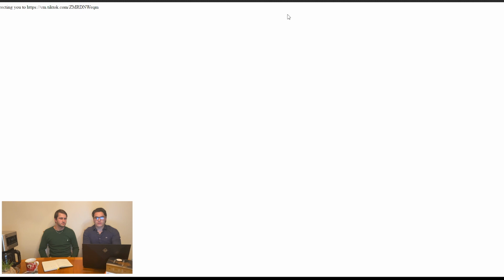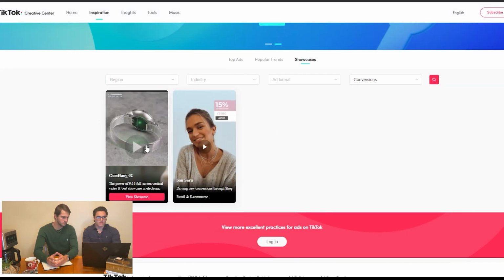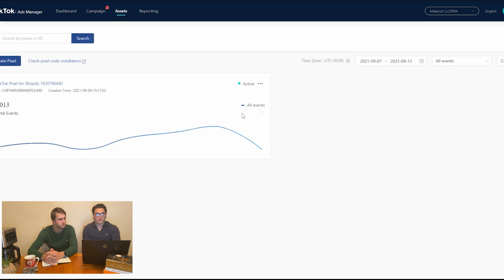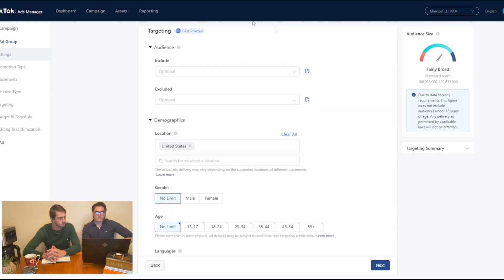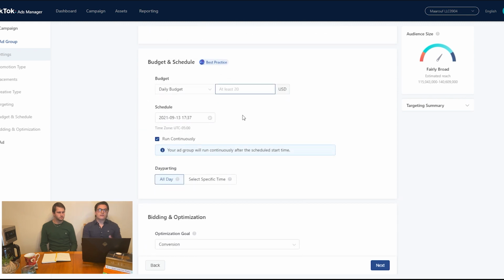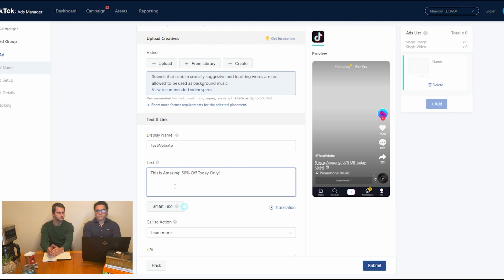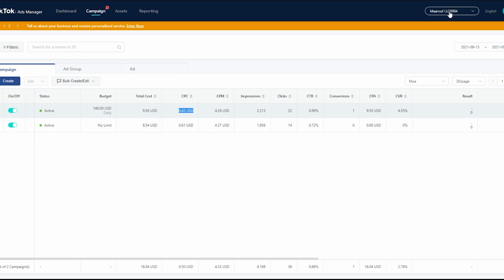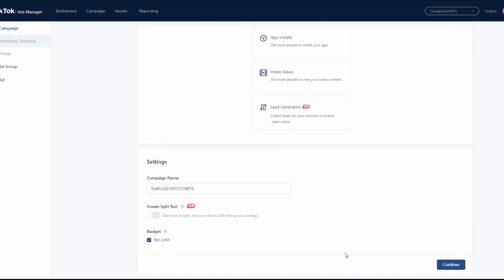TikTok Ads FULL Beginners Guide (PROFITABLE TikTok Ads)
This free course covers everything you need to know to start a profitable 6-figure Shopify dropshipping store in 2021 using TikTok Ads.

I explain why you should use TikTok Ads instead of Facebook, product research methods we used to find the products, how to setup your TikTok Account and Pixel.

I also cover what kind of ads you should use on TikTok and how to get content to make them. Lastly, I explain exactly how I would launch a product on TikTok ads and share a few bonus tips for scaling campaigns.

Watch, Save, Learn, Test and Scale!💪

🔻COURSE CHAPTERS🔻
0:00 – Introduction
0:37 – Why Should You Use TikTok Ads
2:23 – Examples of Winning TikTok Ads
5:33 – TikTok Account Setup
6:13 – TikTok Pixel Setup
7:51 – Setting Up TikTok Ads
14:56 – Bonus Tips on Scaling

Links:
       **Website Consulting & Ads Agency**